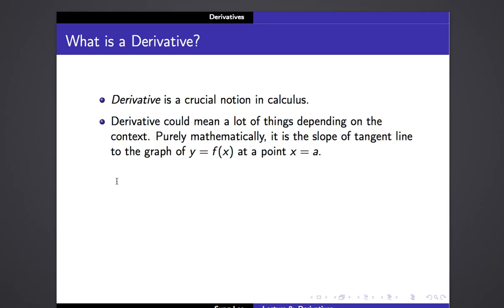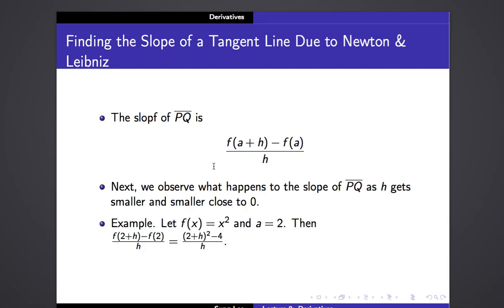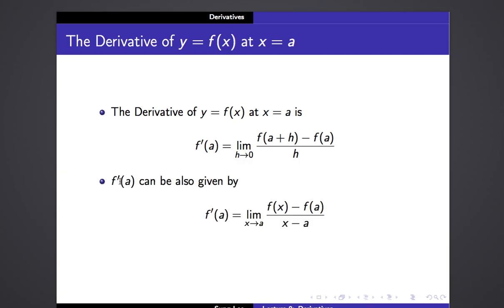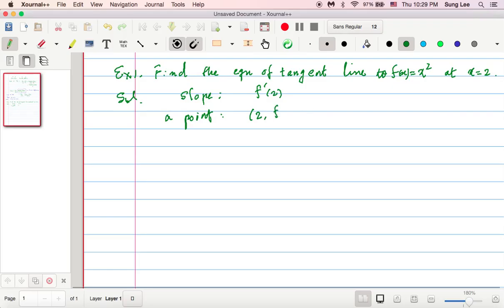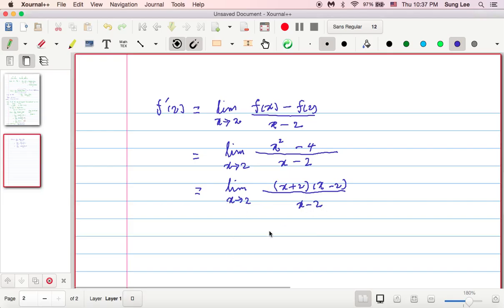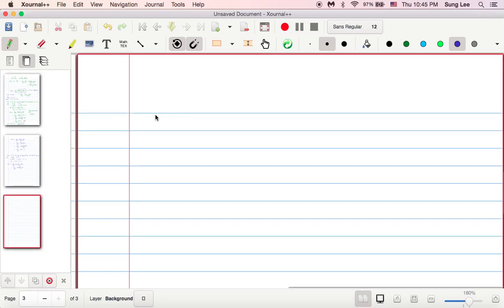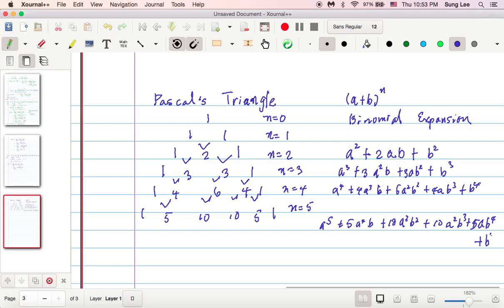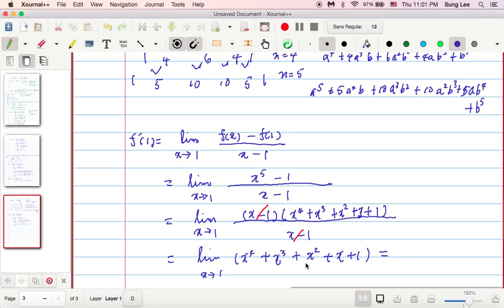Calculus Lecture 8: Derivatives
Differential Calculus